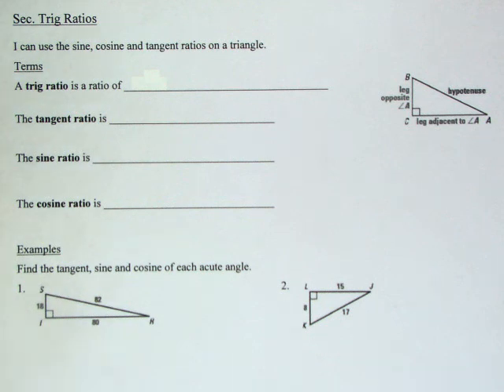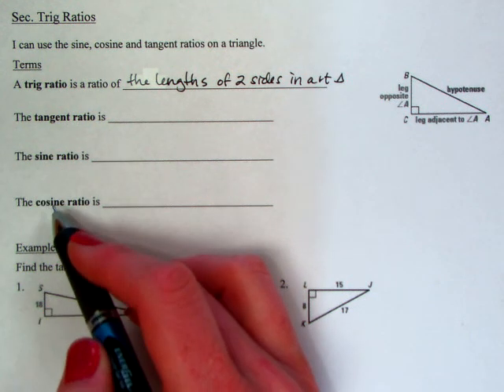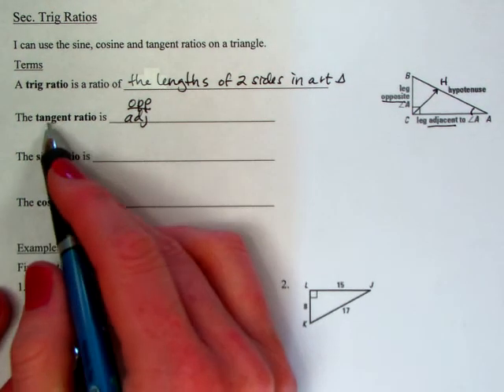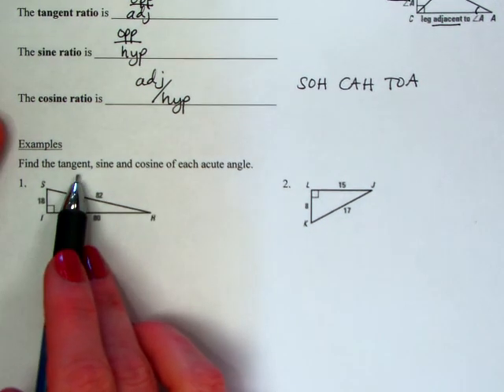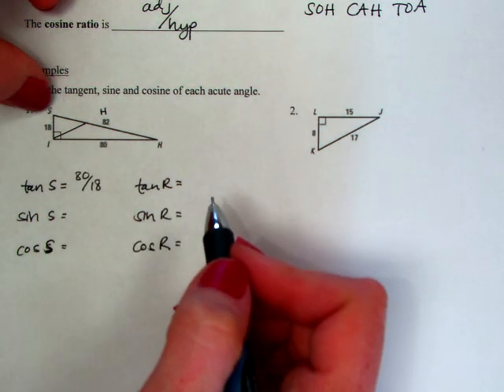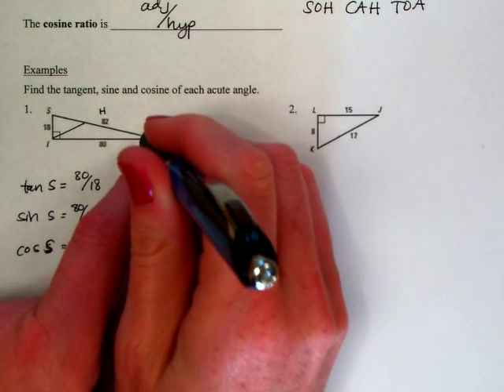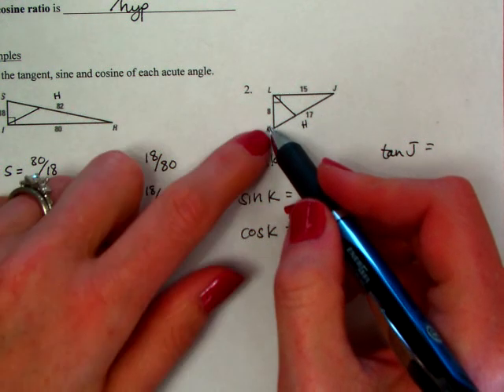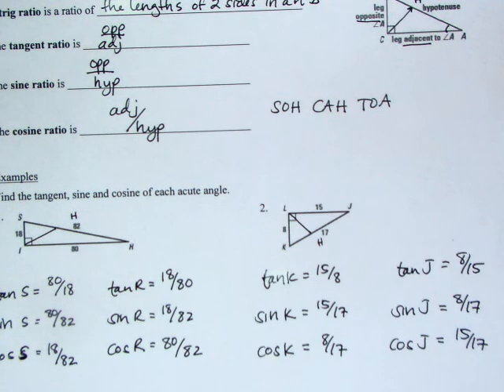Solving Right Triangles (Day 1)